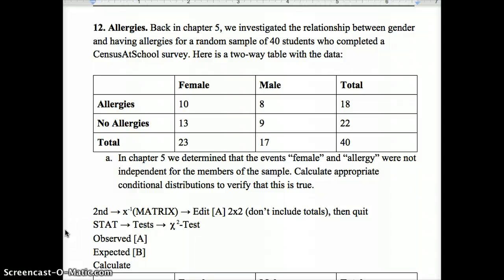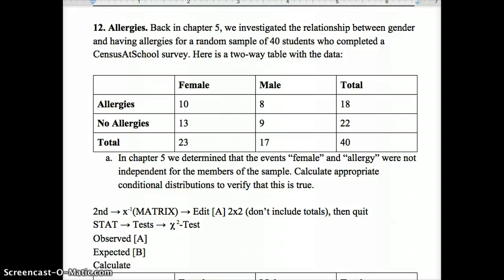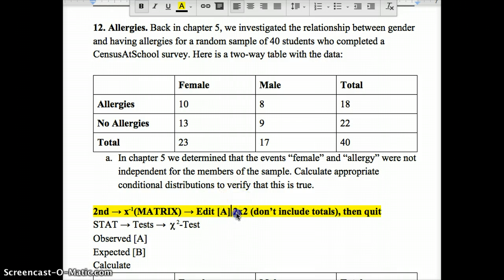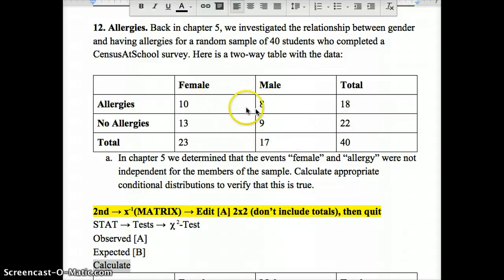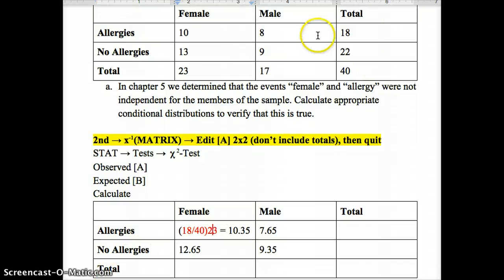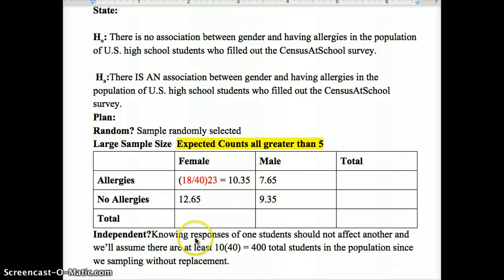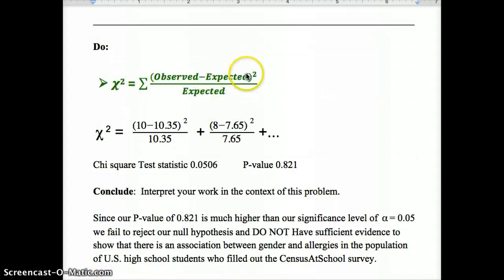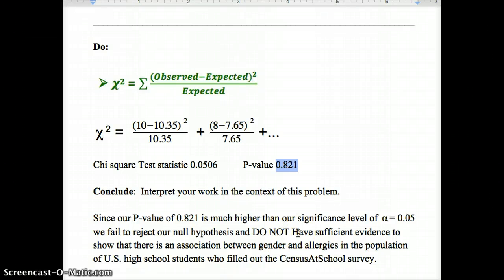AP Stats 11.2 Chi-Square Test of Association